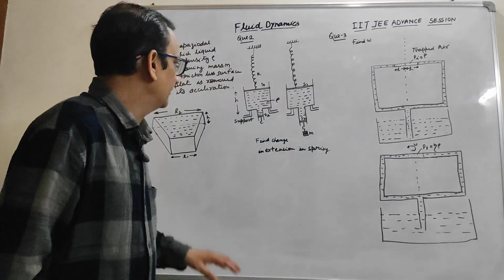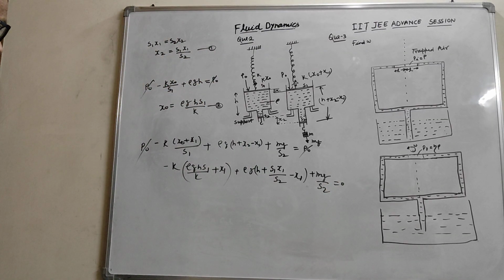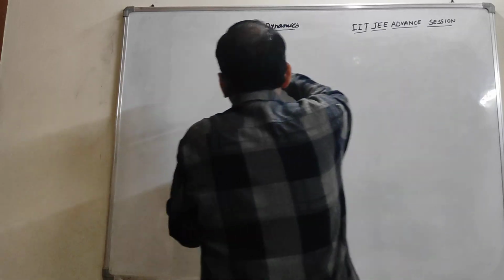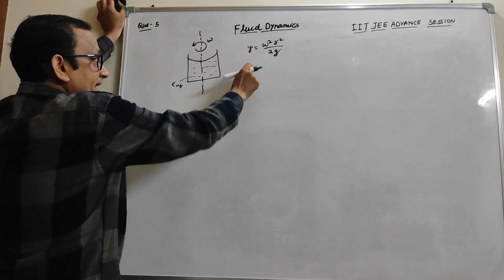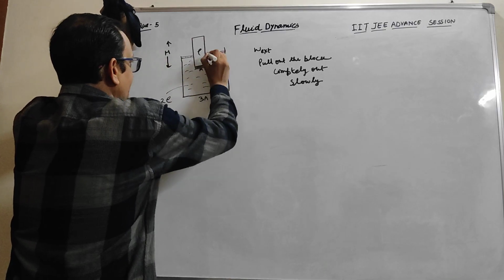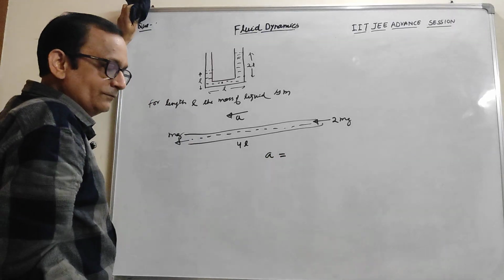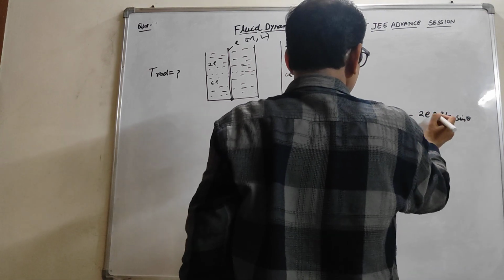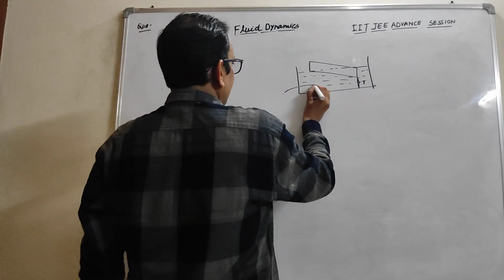Fluid dynamics JEE Advanced Global Physics by Srijan Gupta Sir